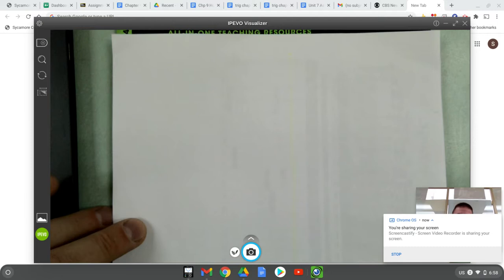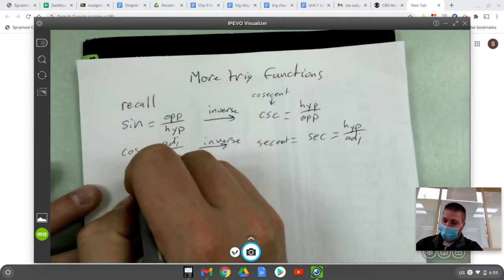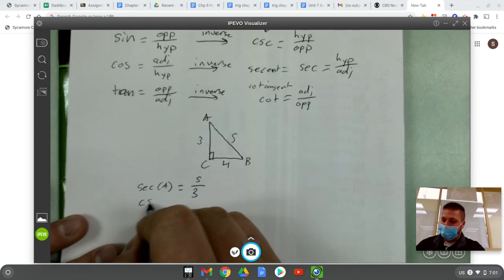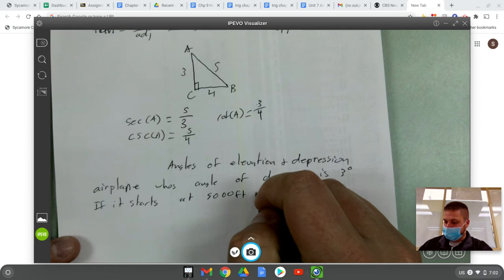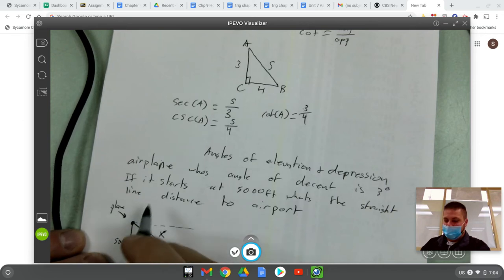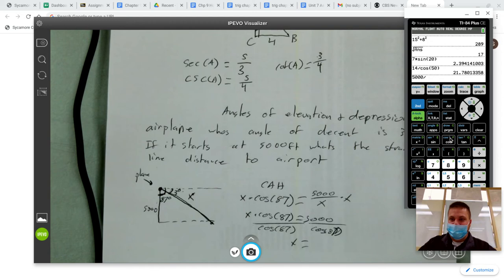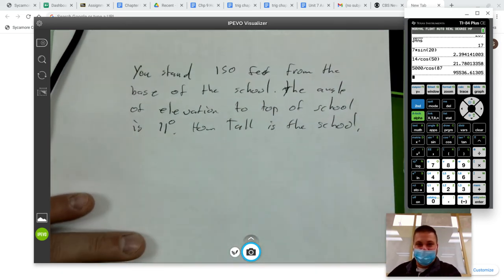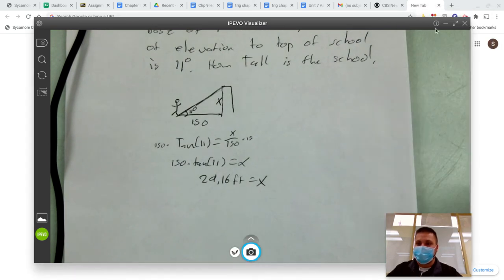Untitled: May 10, 2021 7:08 AM